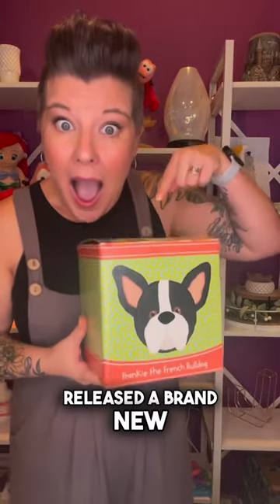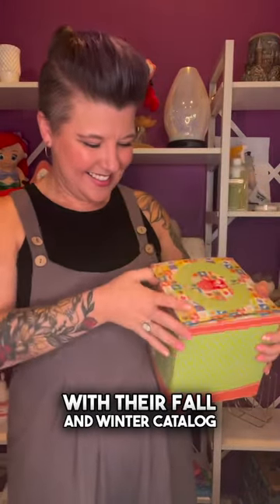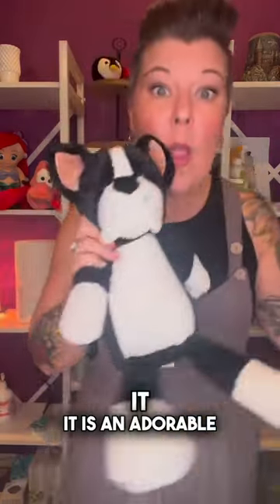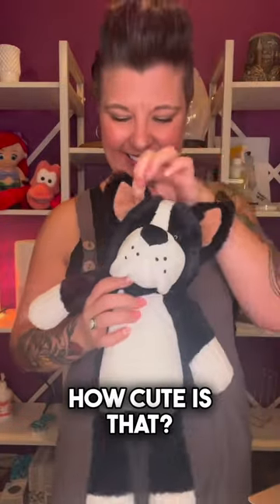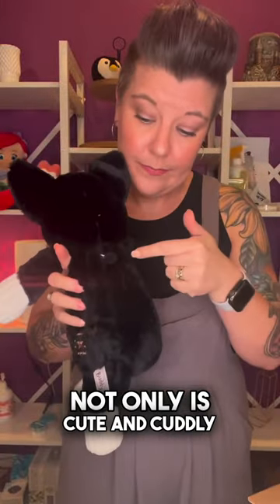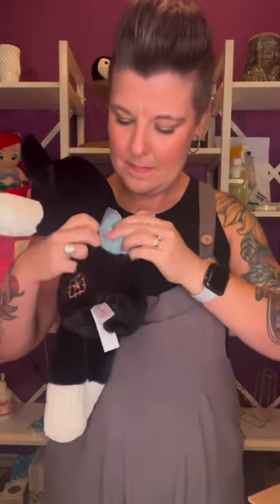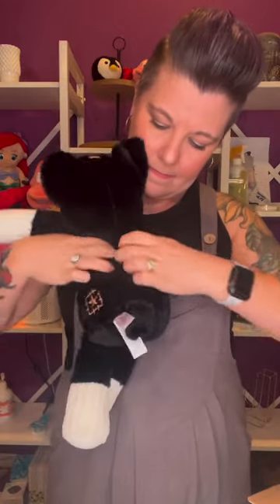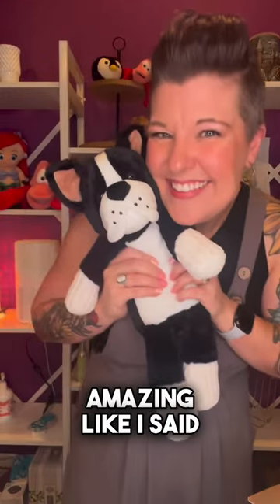Seriously! A French Bulldog Scentsy Buddy! This Frenchie is adorable and smells great.